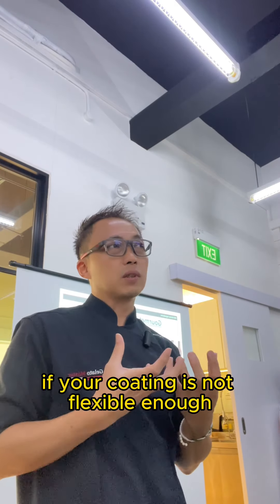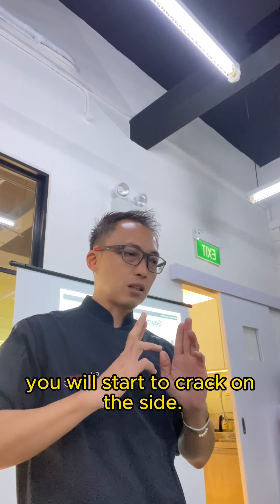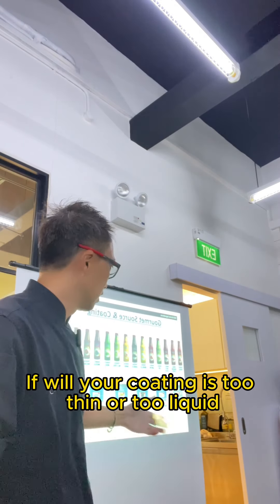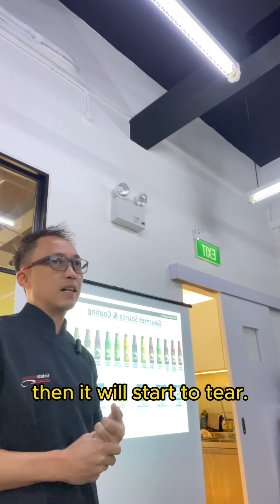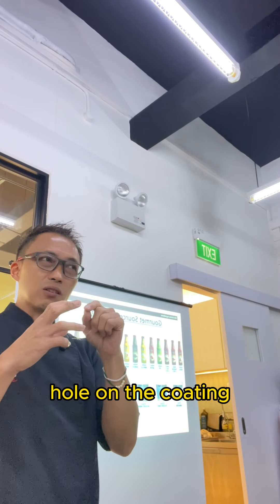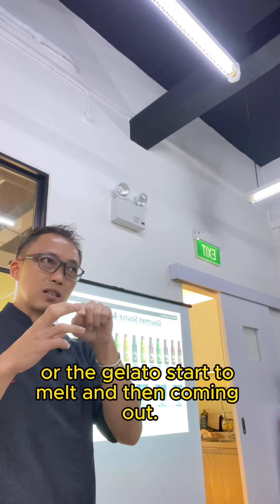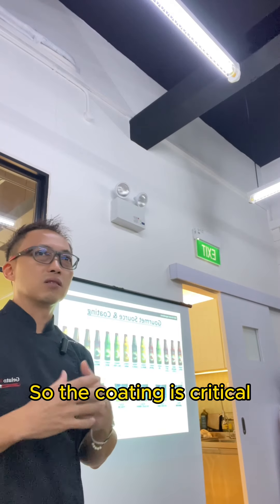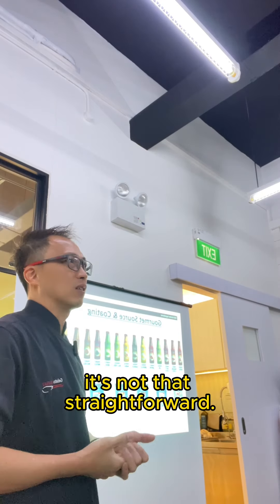89 Gelato Popsicle Coating